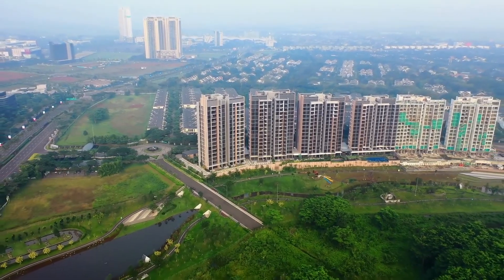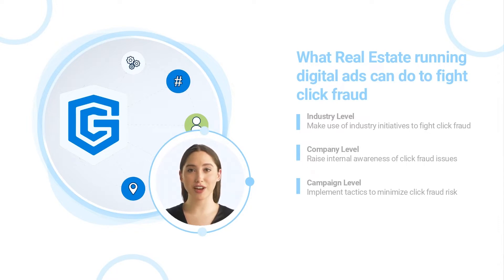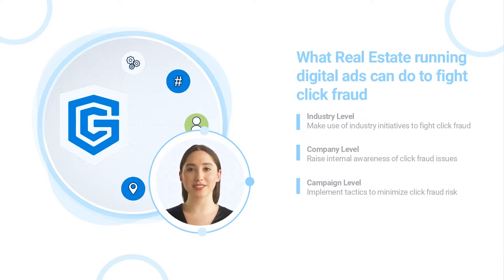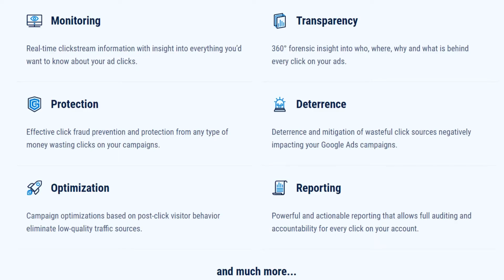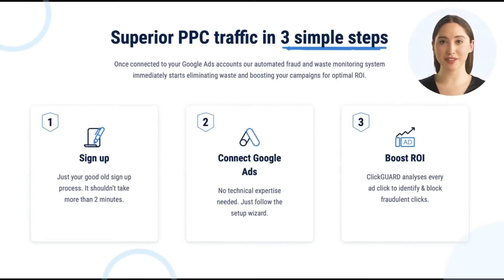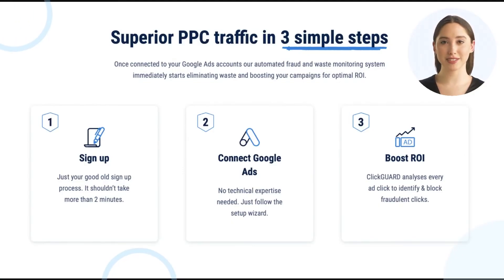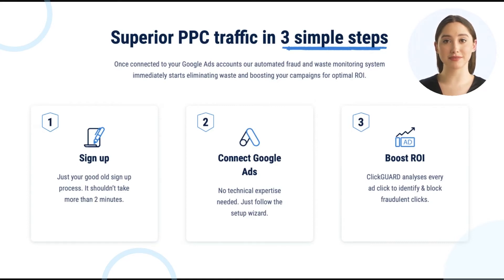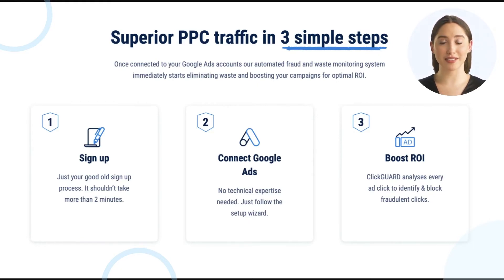ClickGuard for Real Estate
Hi! In this video, we will quickly tell you about ClickGuard for Real Estate and why it works for your business.

Clicks are the cornerstone of online PPC advertising. Many marketers try to master their targeting for the most cost-efficient ad budget. Yet despite all that effort, you might still see your clicks increase without conversions increasing. Not only does that cost you money by quickly depleting your ad budget, but it’s frustrating to see your efforts have little payoff. There’s a strong likelihood that you’re not even doing anything wrong, which is why PPC fraud protection is so essential.

What Real Estate running digital ads can do to fight click fraud

There are many things any digital marketer can do to reduce the risk of becoming a victim of click fraud, from supporting fraud-fighting initiatives on the industry level to raising internal awareness of click fraud issues on the company level, and implementing a variety of tactics to minimize click fraud risk on the campaign level.

The complete protection solution!

ClickGUARD is designed to do more than just prevent fraudulent clicks. We provide unrivaled actionable insight for you to know and control everything about who has access to your Google Ads campaigns.

Preventing click fraud on Google Ads is just one piece of the puzzle

Just your good old sign-up process. It shouldn't take more than 2 minutes.

Step 2. Connect Google Ads.
No technical expertise needed. Just follow the setup wizard.

Step 3. Boost ROI.
ClickGUARD analyses every ad click to identify & block fraudulent clicks.

00:00 - 00:06 - Welcome to our video!
00:07 - 00:33 - ClickGuard for Real Estate
00:34 - 00:55 - What Real Estate running digital ads can do to fight click fraud
00:56 - 01:09 - The complete protection solution!
01:10 - 01:36 - Preventing click fraud on Google Ads is just one piece of the puzzle
01:37 - 01:47 - Start Your Free Trial!

USEFUL RESOURCES